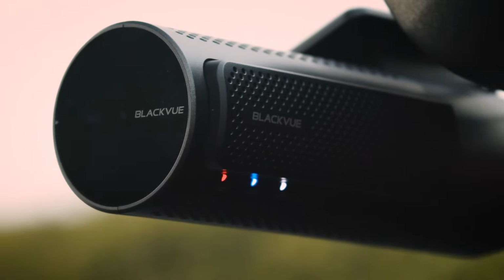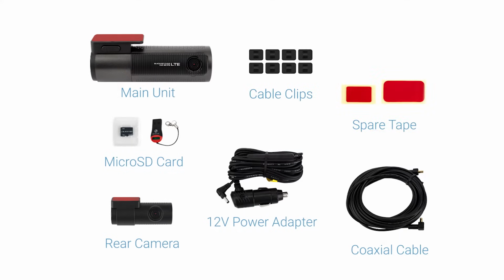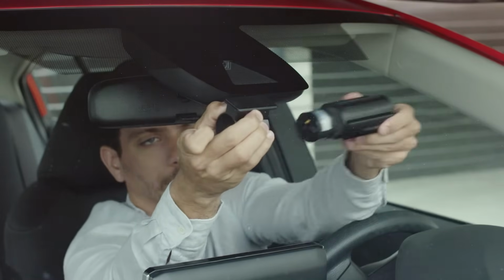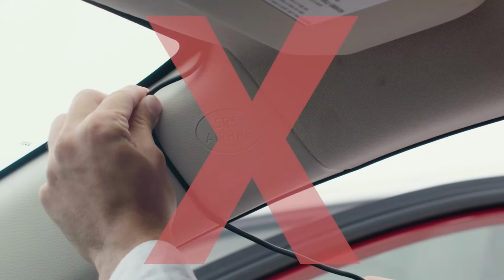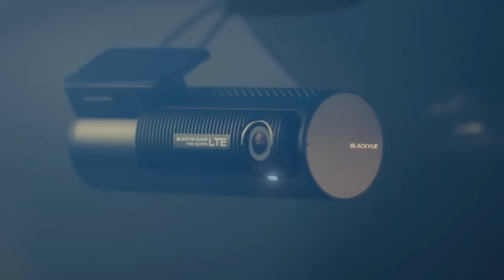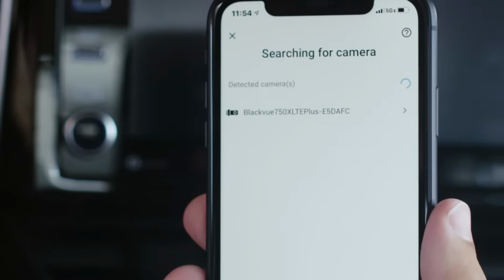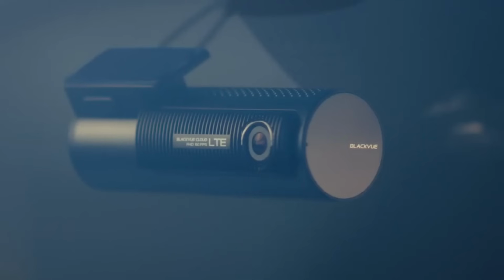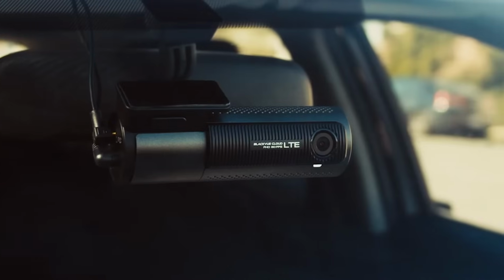BlackVue DR750X-2CH Plus LTE / DR750-2CH LTE Dashcam Installation Video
In this video, we go over all the installation steps of the BlackVue DR750X-2CH LTE Plus, as well as initial setup with the BlackVue App.
Most of the steps depicted in this video are applicable to DR750-2CH LTE and other BlackVue Cloud-compatible models.